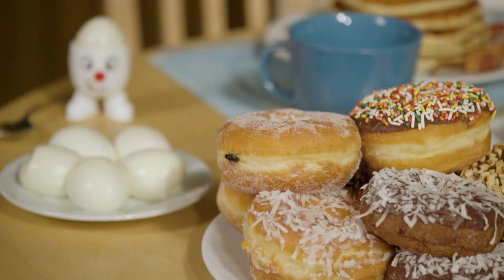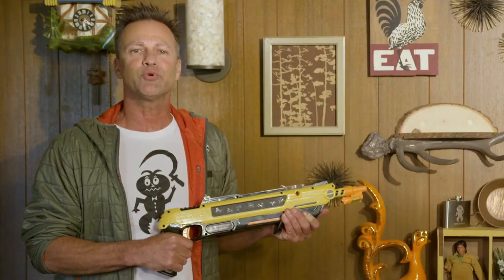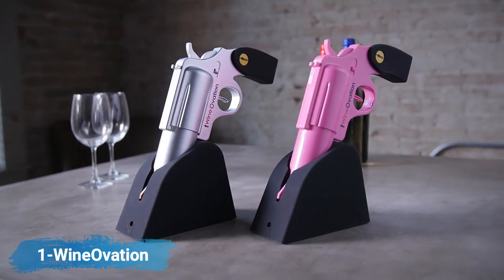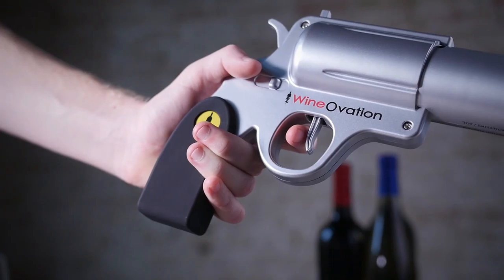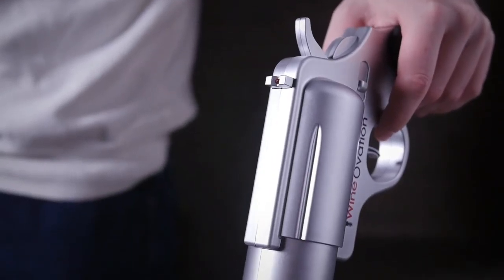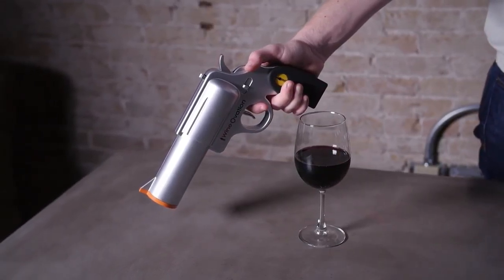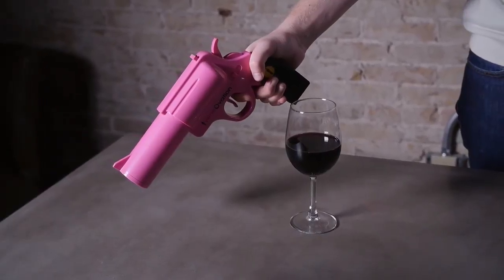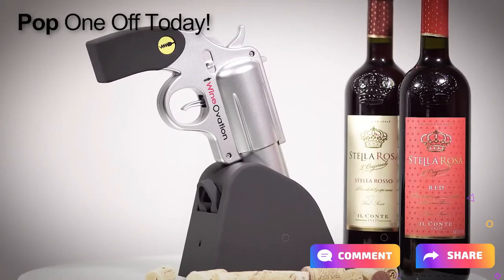Top 5: BEST CRAZY GADGETS FOR GUN LOVERS 2022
BEST CRAZY GADGETS FOR GUN LOVERS 2022
🔴 ✔ List Of Products On Amazon ✔ 🔴
0:00​ ⇢ Intro
0:11 - ►  5-3Coil Puna Multitool
👑 US Amazon
👑 UK Amazon
0:42 - ►  4-Newest Super Money Gun Shooter
👑 US Amazon
👑 UK Amazon
1:28 -​ ►  3-BUG-A-SALT
👑 US Amazon
👑 UK Amazon
2:18 -​ ►  2-Electric Water Gun
👑 US Amazon
👑 UK Amazon
3:05 - ►  1-WineOvation Electric Gun Wine Bottle Opener
👑 US Amazon
👑 UK Amazon
🔴 Save Money With Honey On Amazon